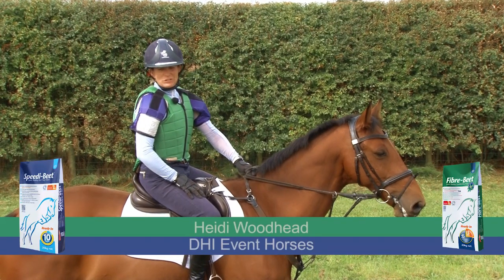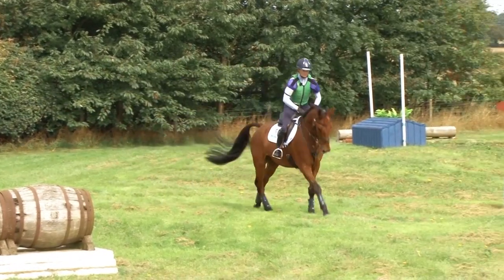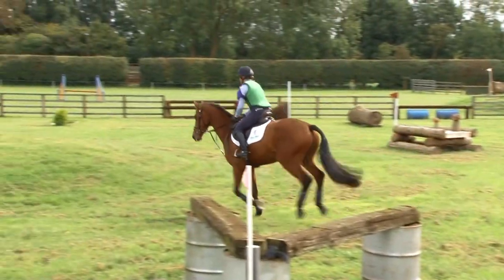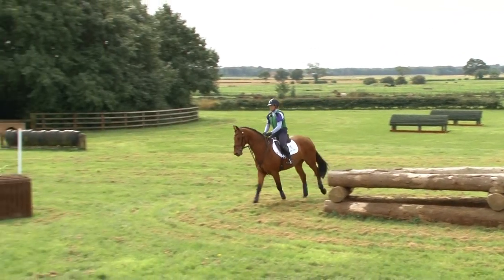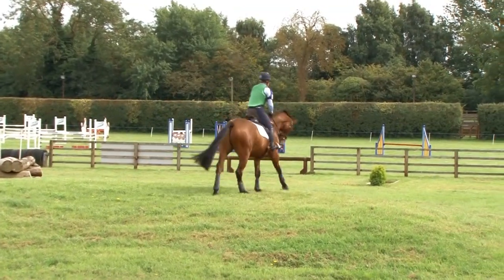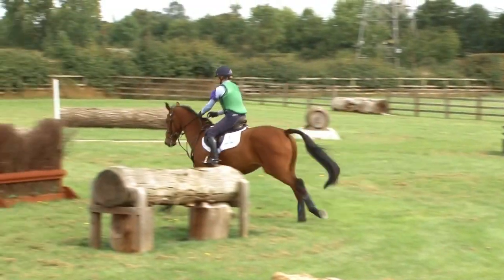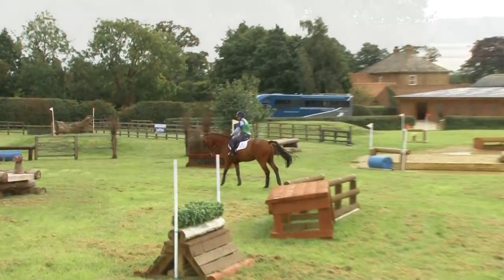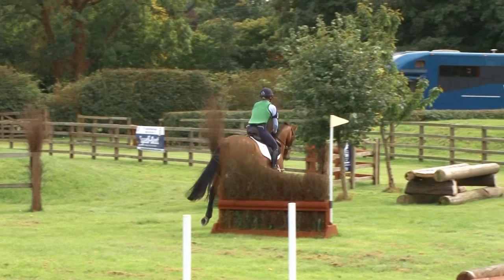Training the Young Horse for Eventing - XC Training Techniques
British Horse Feeds teams up with Heidi Woodhead of DHI Event Horses to share some cross country training techniques to produce a confident forward going young horse.